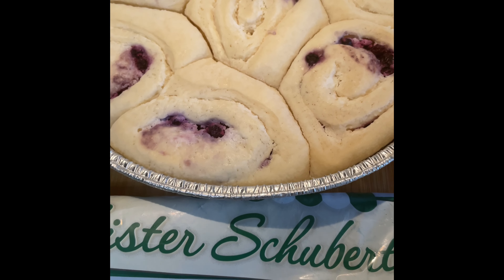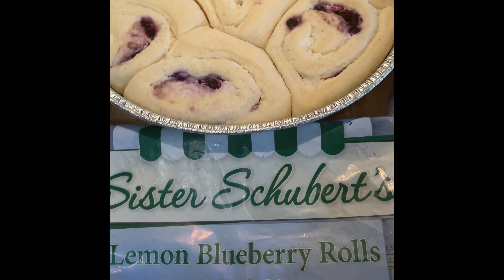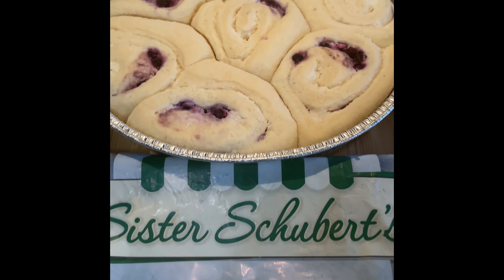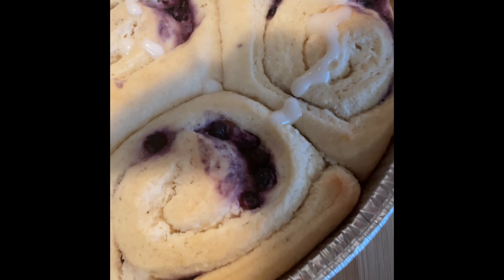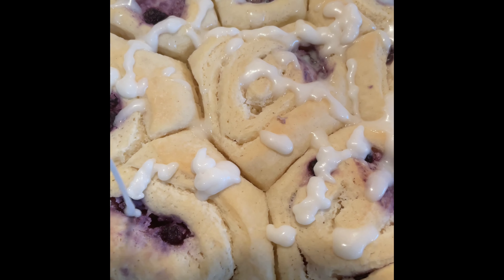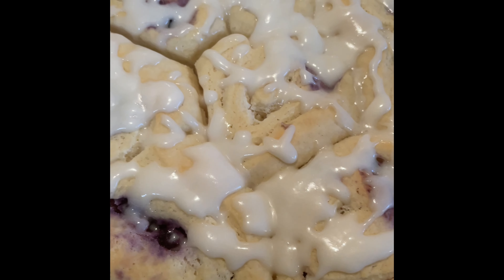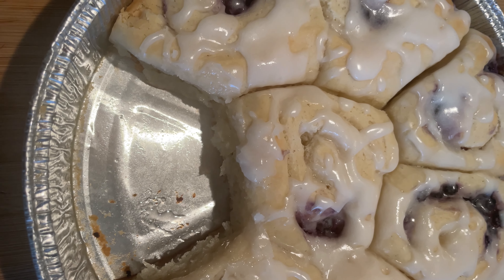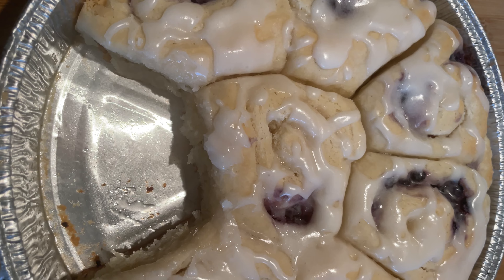Sister Schubert’s Lemon Blueberry Rolls Review